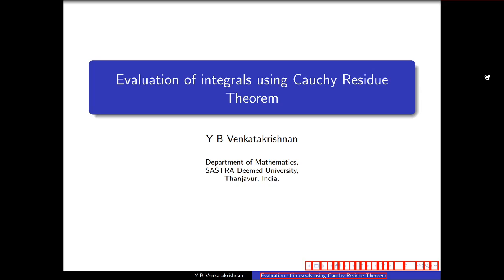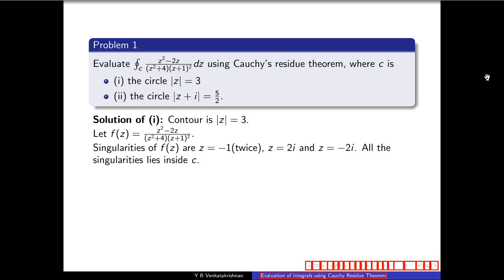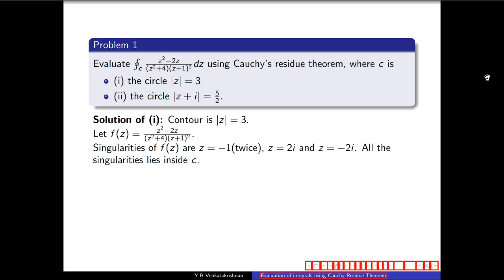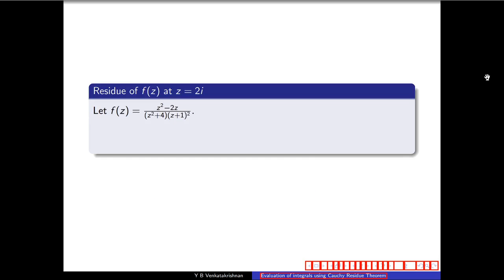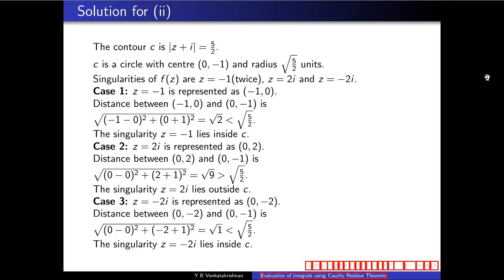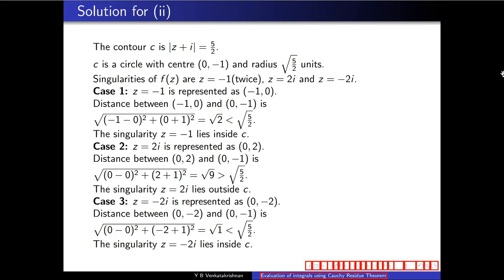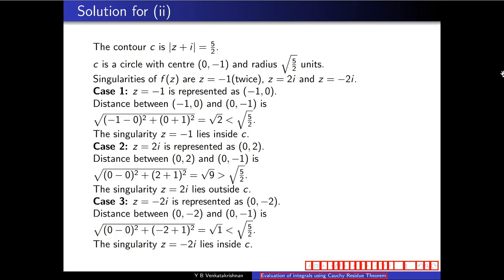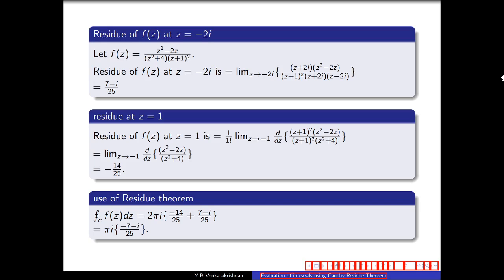problems using cauchy residue theorem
Problem using Cauchy Residue theorem